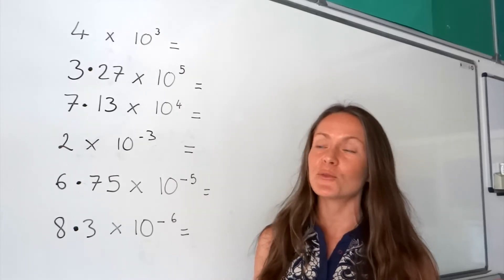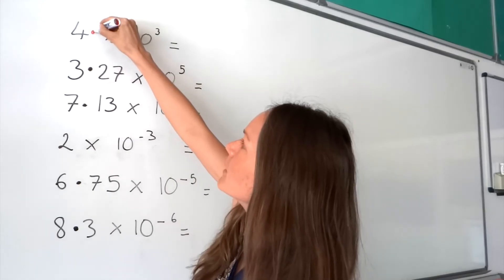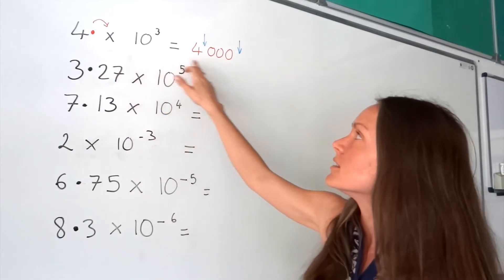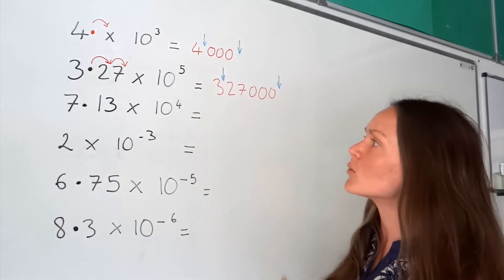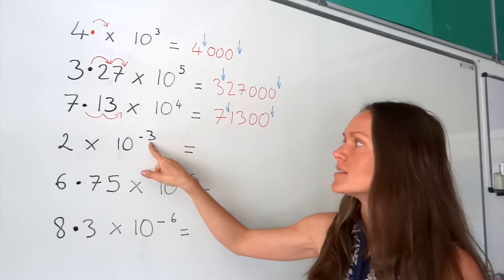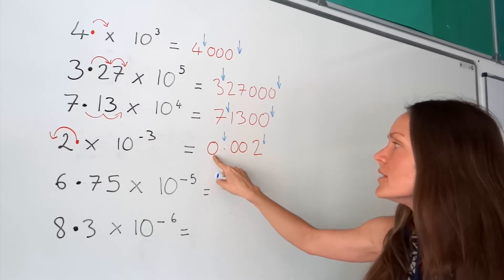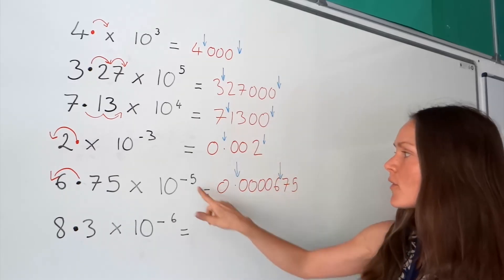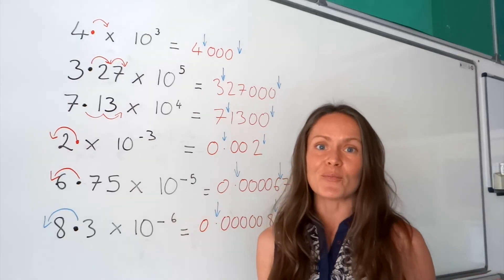The Maths Prof: Standard Form (part 2)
Changing numbers which are in standard (index) form back into ordinary (normal!) numbers.